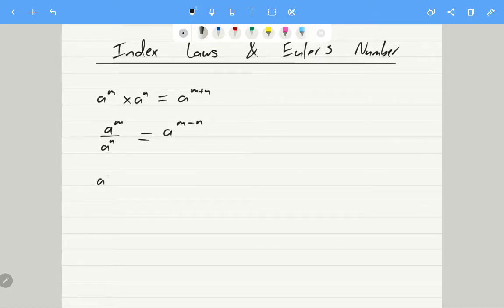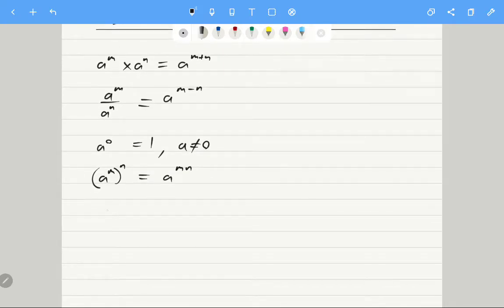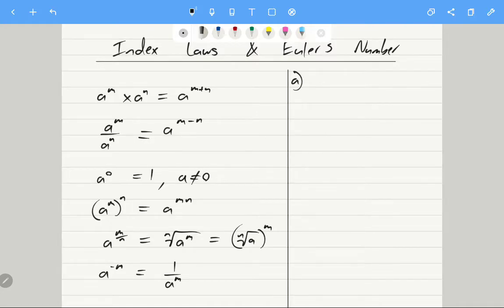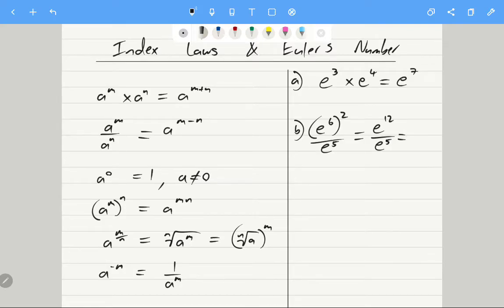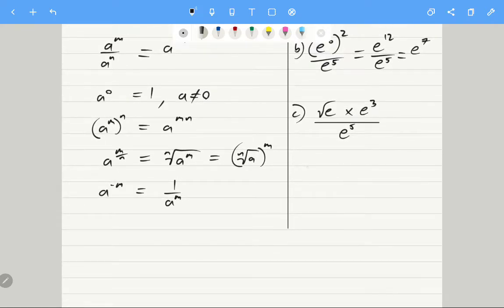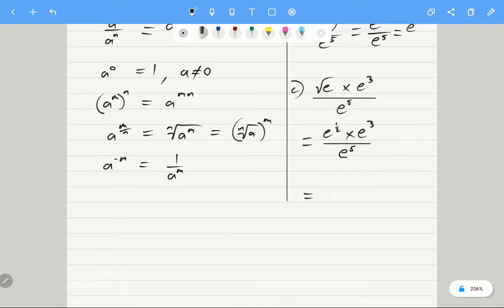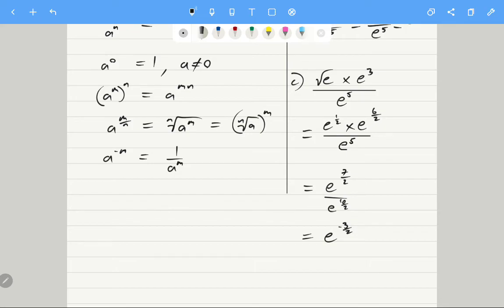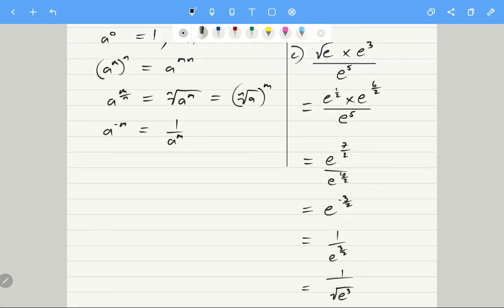Index Laws & Euler's Number